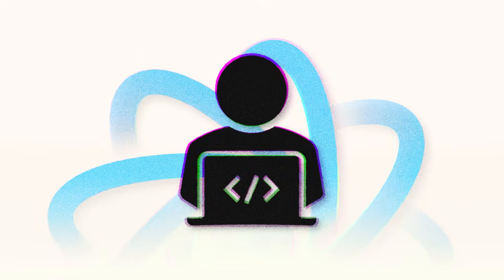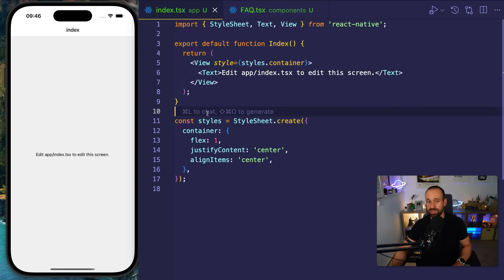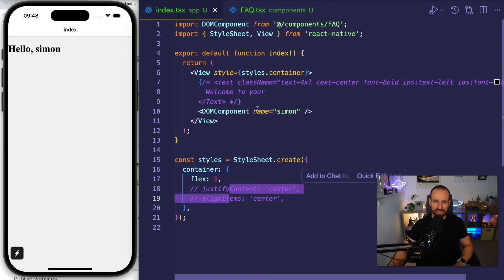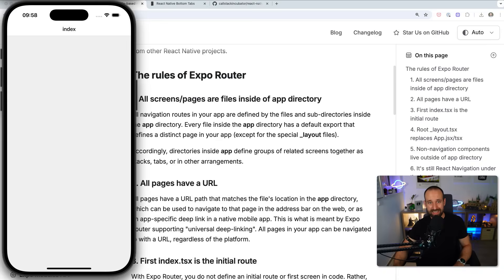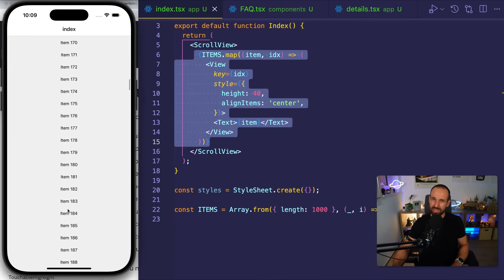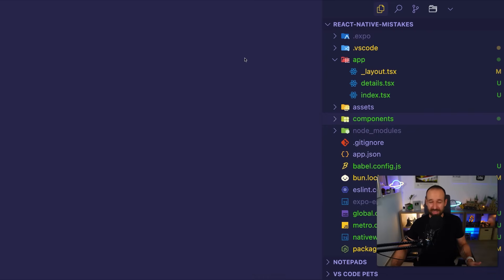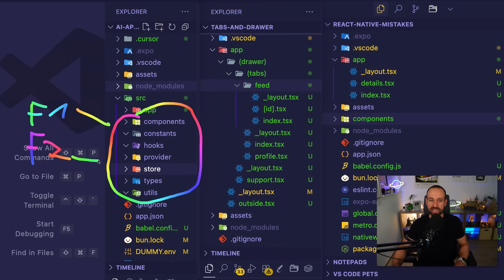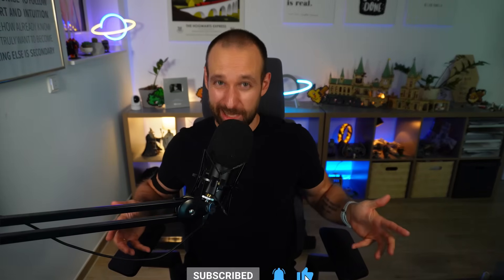5 React Native Mistakes Web Devs Keep Making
Save 20% with code STARTREACT on Galaxies.dev 🔥

These 5 SIMPLE React Native mistakes keep ruining projects and costing time. If you’re a web dev jumping into React Native, you’re probably making at least one of these mistakes right now. Watch to protect your code, and so going forward you can make better apps and save yourself time!

00:00 Top 5 Mistakes
00:23 The Beginners Mistake
03:52 Basic Navigation
06:00 Optimization
07:49 Structure / Organization
09:59 Device Behavior
10:57 Make Better Apps